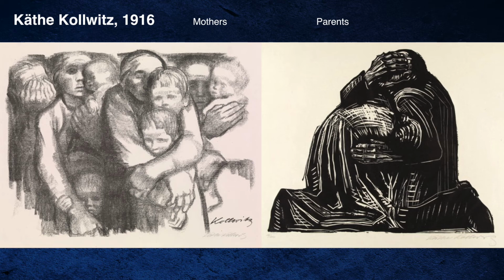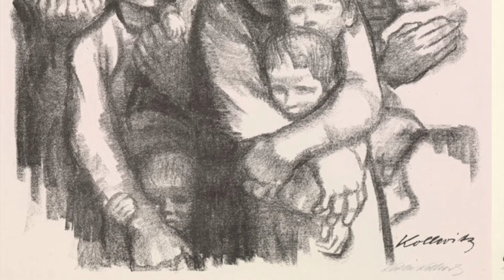Reactions Lecture Series: Susan Fecho discusses artists' reactions to war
Each semester, the Whitehurst Family Honors Program at Barton College sponsors a faculty lecture series where members of different departments discuss a common theme from their disciplinary perspective. The theme for fall 2020 is "Reactions."